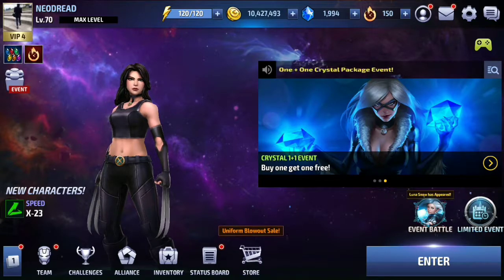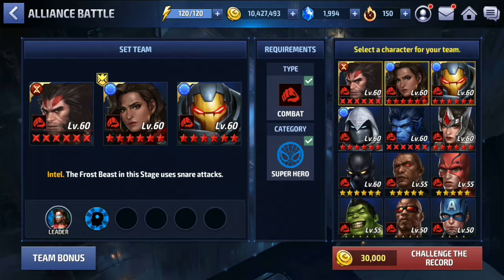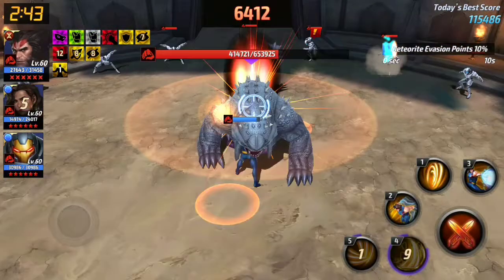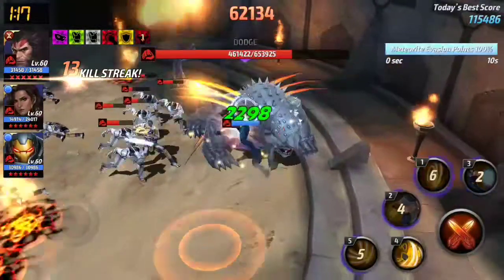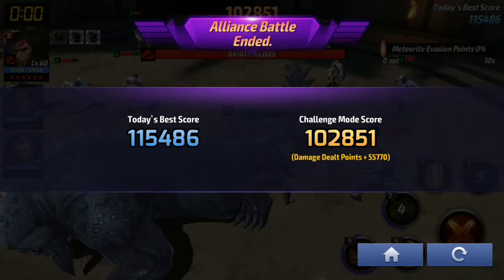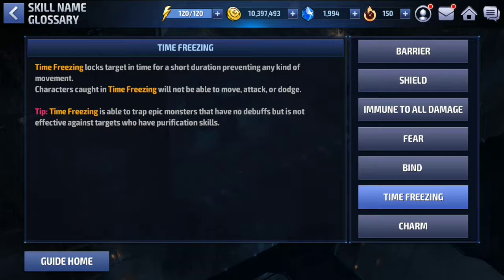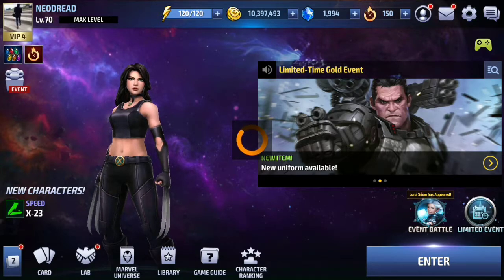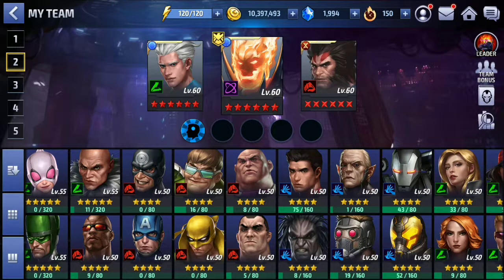Wolverine Snare! - Marvel Future Fight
I equipped an "Immunity to Snare" obelisk to my Wolverine and I love the Alliance Battle Results!